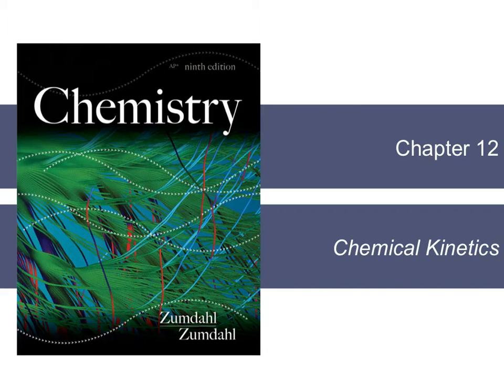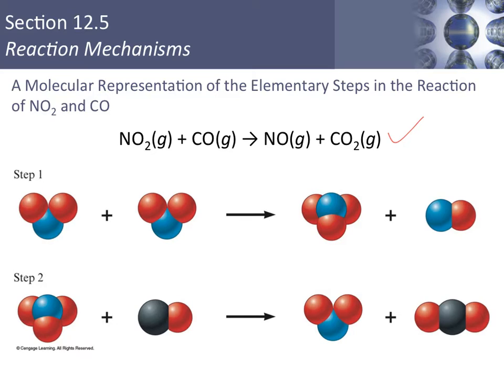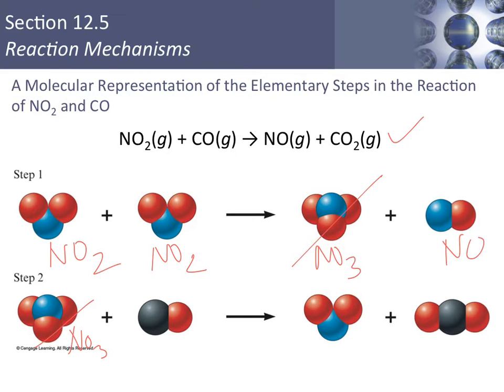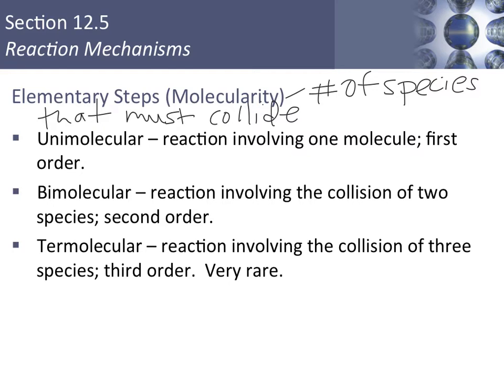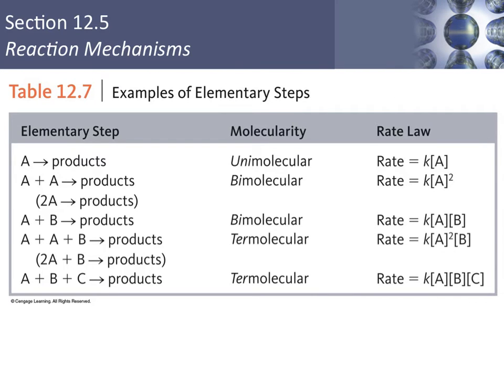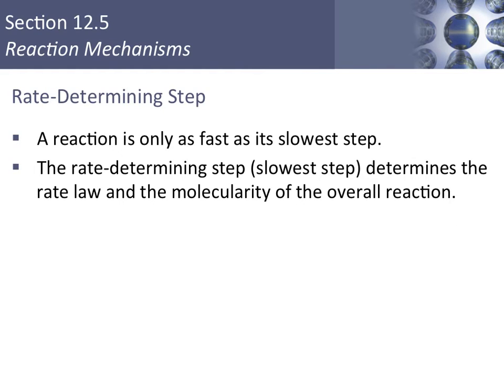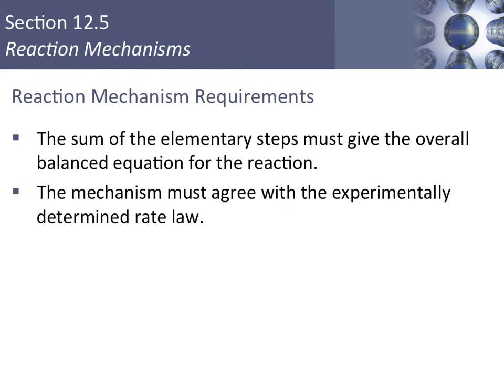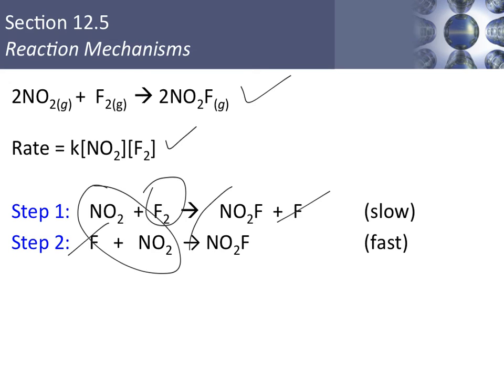chapter 12 section 5